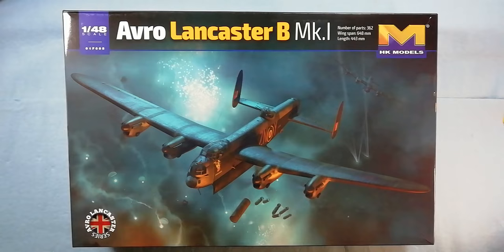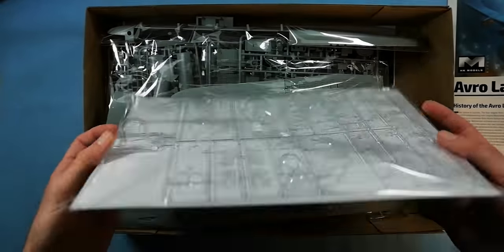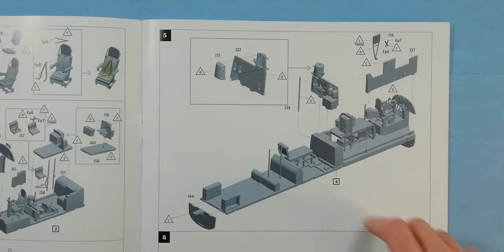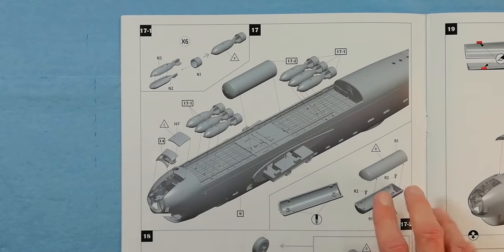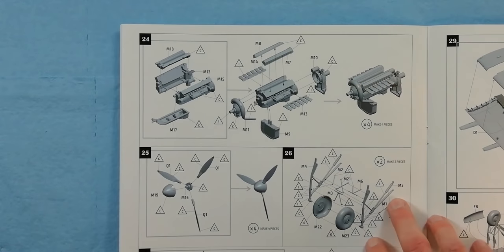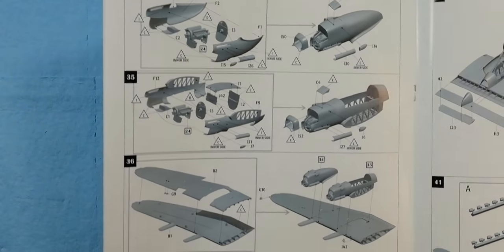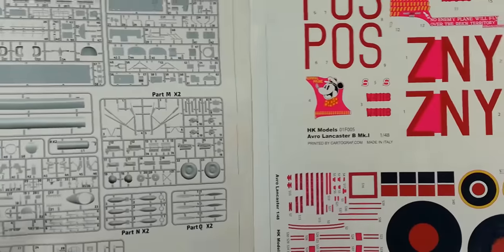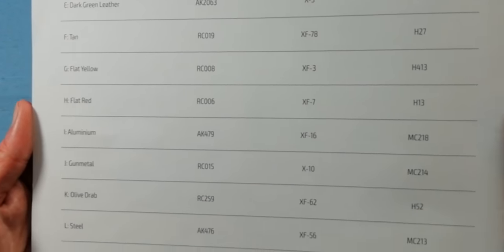HK Models 1/48 Avro Lancaster - Review Part 1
Un-boxing review of Hong Kong Models new tool for 2021 1/48 scale Avro Lancaster B Mk.1.
Part 1 we have a look at the box then the instructions, in part 2 we have a look at the sprues. Part 2